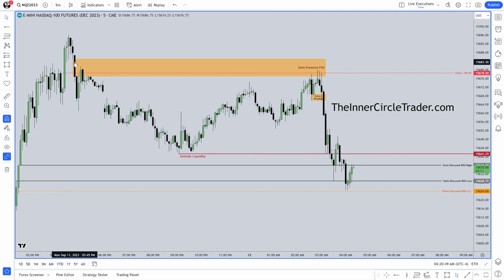ICT Gems - What makes a Fair Value Gap strong?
Source:  ICT Mentorship 2023 - September 12, 2023 NQ Algorithmic Price Delivery
7:00